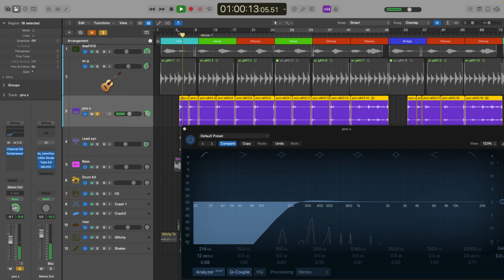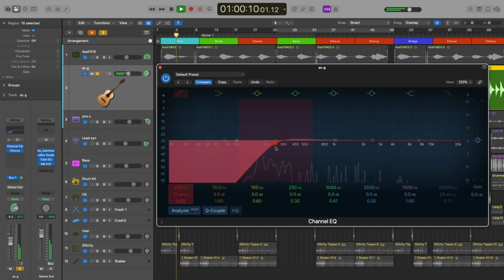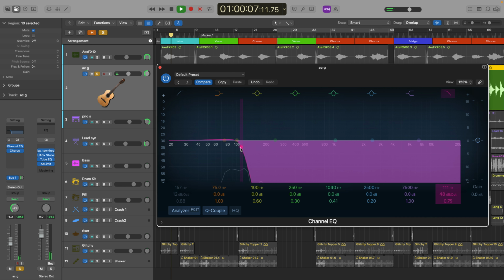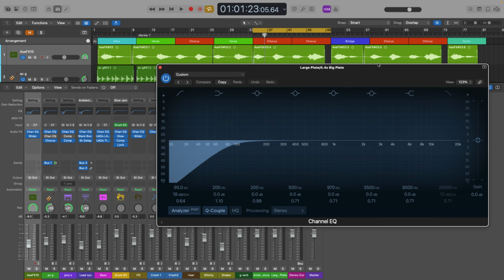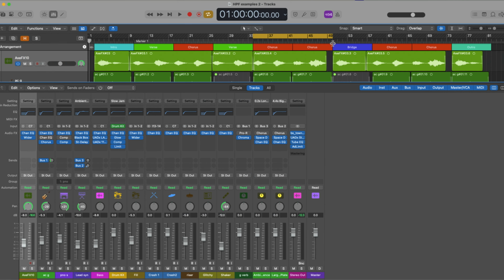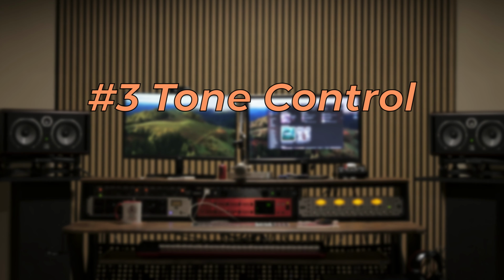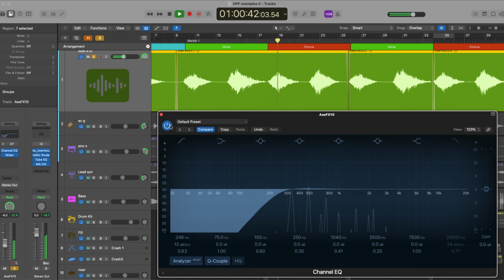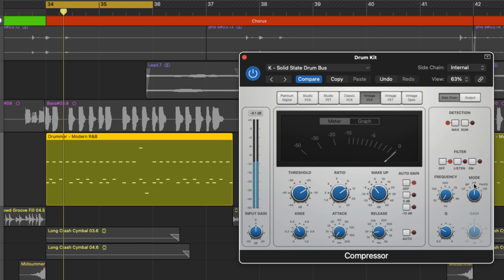High Pass Filter - 5 ways to mix with this underrated tool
Still struggling with muddy mixes?

In this video, we'll break down 5 ways to use a high-pass filter, with audio examples that truly highlight its effect.

Whether it's cleaning up your drums, tightening your guitars, or eliminating unwanted rumble in your vocals, these tips will help bring clarity to your mix.